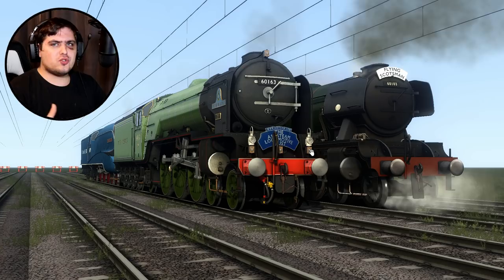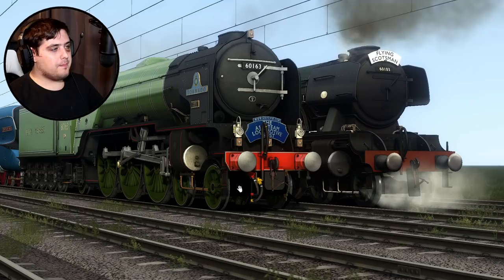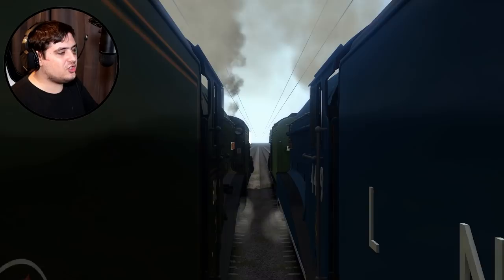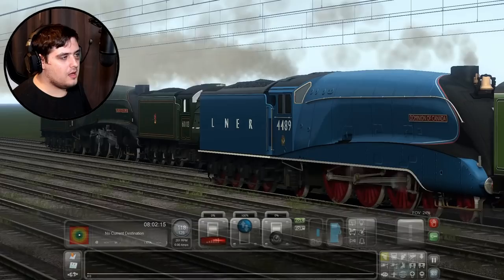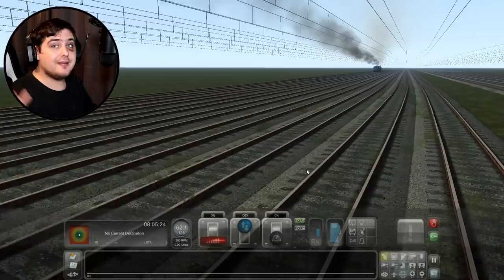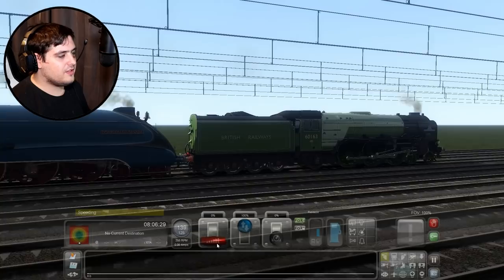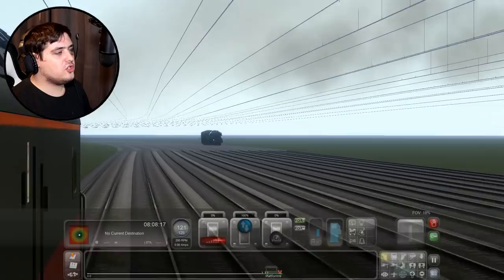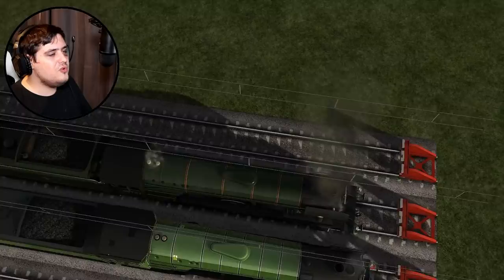Train Simulator 2019 - Gresley's Locos (Double Header Race)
Welcome back another TS2019 Race and today we do another double header with the Flying Scotsman & Union of South Africa V.S. Tornado & Dominion of Canada... Who will win???
FAN MAIL
BAJ
LAZERJET
WINCHESTER
SO23 3QB
U.K